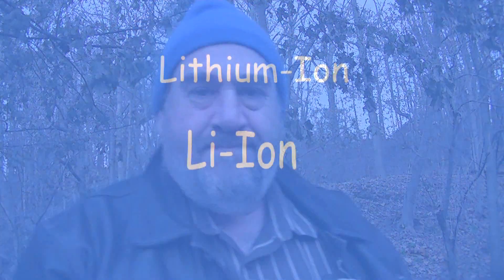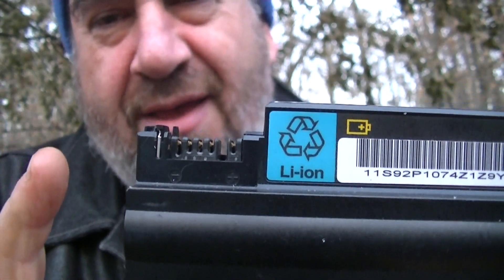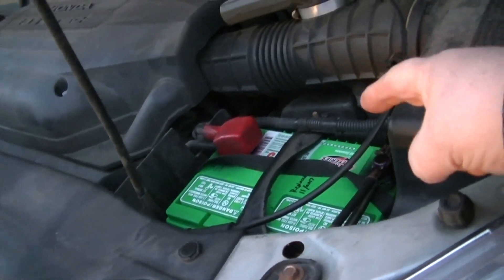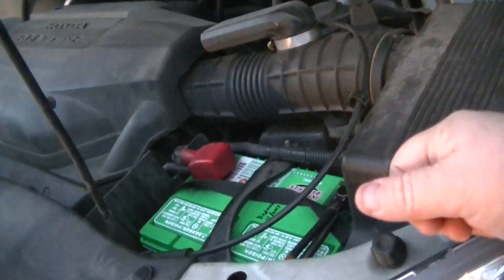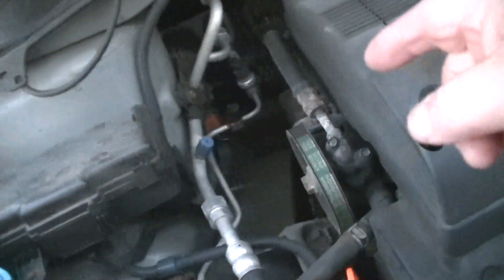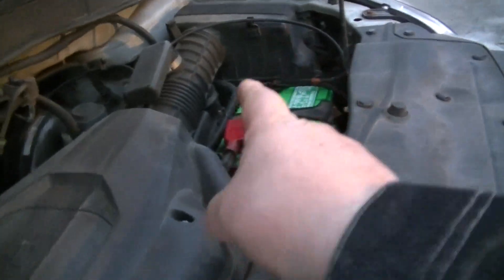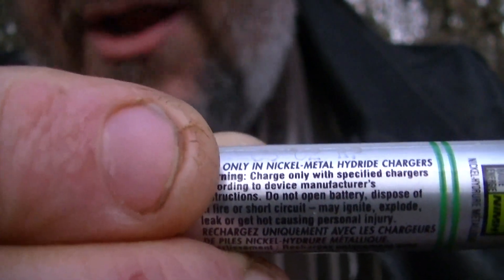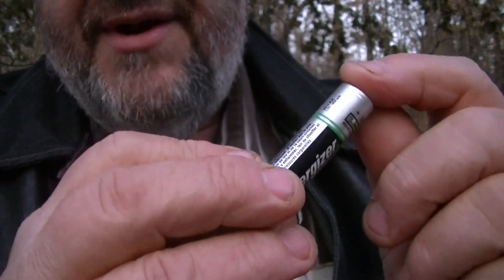UncleMiloExplains 13 Batteries and How to Keep Your Cell Phone Fresh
Uncle Milo Explains # 13 - Batteries and How to Keep Your Cell Phone Fresh.  Keep your cell phone battery fresh with this approach to battery use.  Based on real life experiences and years-worth of use.  Your Smartphone should never go dead on you ever again!  Battery types discussed:  Lithium-Ion, Lead-Acid (car battery), Ni-Cad, Nickel-Metal-Hydride, Alkaline, Super Heavy Duty, Lithium disposable.